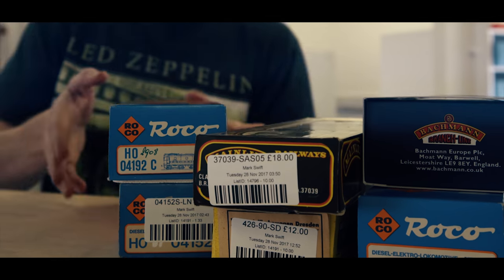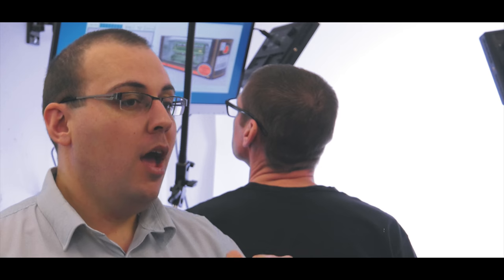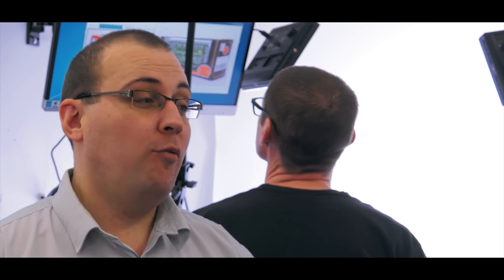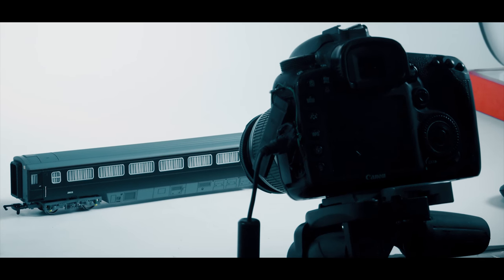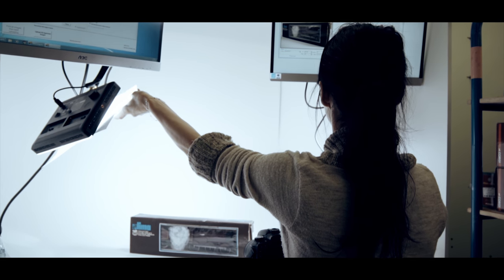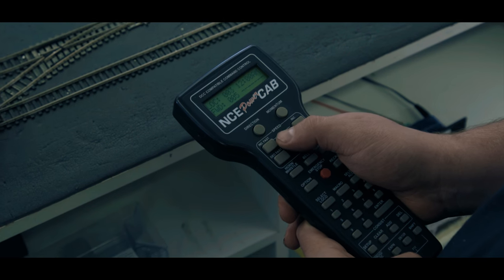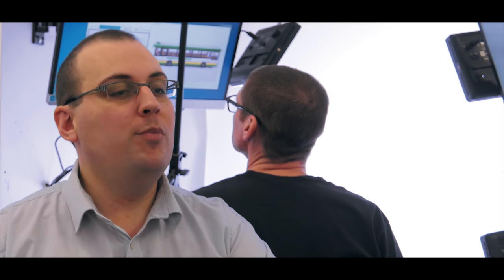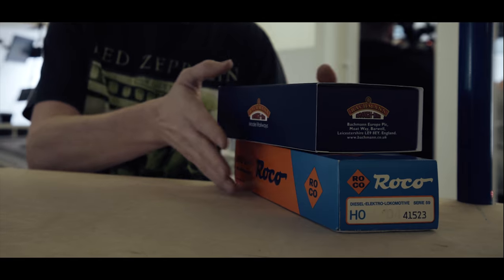Photography - About Hattons Model Railways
to explore a range of over 20,000 products.